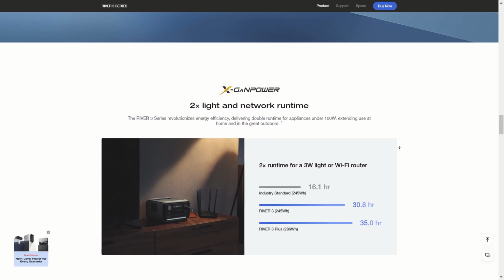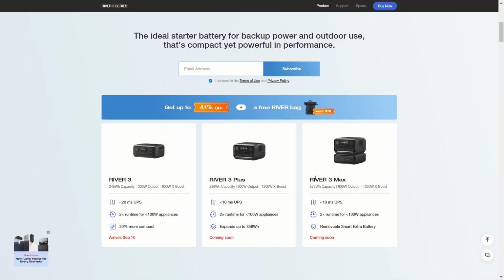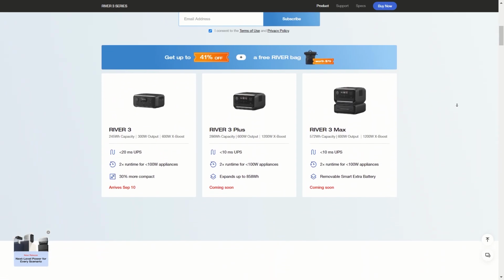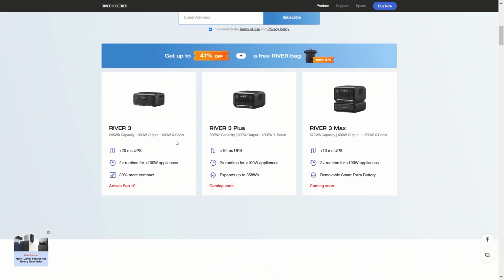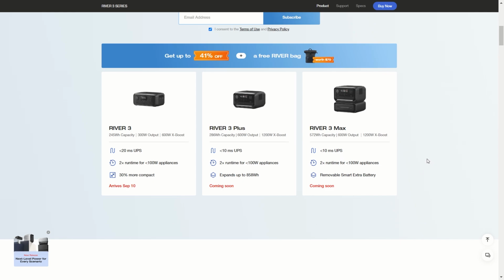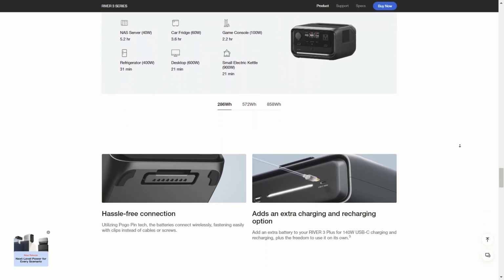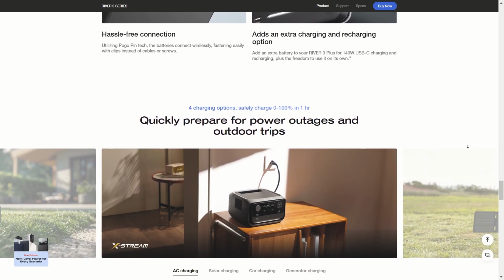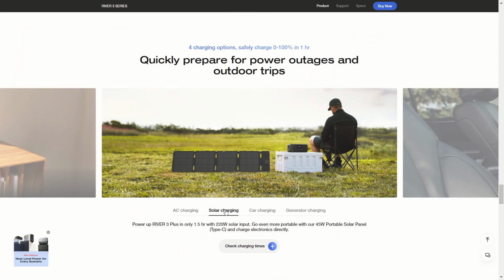EcoFlow River 3 Portable Power Stations - River 3, River 3 Plus & River 3 MAX, How to Get Early Bird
ecoflow is releasing the River 3 series.  In this videos, Learn how to get up to 41% off the River Series powers station and get a free bag, plus I'll give you a run down of all the new features, any discounts you can get early, and what to you expect with the newest from the river series.  I for one have two of the river 2 power stations, and I love em, so I'm looking forward to getting into this one.

So EcoFlow's new river series consists of three different power stations.  You got the River 3, River 3 plus and the River 3 Pro.  In this video, I'll go through all three models and all the specs and upgrades.  This is just releasing as we speak and EcoFlow tends to really hook up the first few hundred or few thousand people who order with big discounts, so get em while they last. Again, just check the link in the video description or comments to get over to the early bird page.

The River 3 is a 245 watt hour power station that is essentially completely silent.  It can offer 20ms or less UPS and it is now 30% more compact.  IT can output at 300 watts.

While the The River 3 plus can offer a step up with 10 ms or less UPS and expands up to 858 watt hours, with 286 watt hours built in.  It can output at 600W.

and The largest in the River 3 series is the River 3 Max with 572 watt hours built in with 600 watt output and 1200watt continuous xboost mode. IT also has 10 ms or less UPS and an extra removable smart battery.

The info on these is a bit limited, but one new feature that really stood out is the built in light.  I love this!  I think it is a very useful feature and overlooked in most portable power station designs.  I am happy to see this added to the River 3 series.

It looks like all these have x-boost, giving them a higher continuous output than their rating somehow.  So the River 3 is rated for 300 watts but can run many devices that run at higher than that up to 600 watts for extended periods of time.   Very nice feature for these smaller power stations.

These are really nice power stations, not just for outdoors, but also in the office with that super fast UPS.  You can run your modems and sensitive equipment on these and keep your business running no matter what.

This newly released series from EcoFlow is 30% smaller than the average portable power station you will see.  Extremely lightweight but with so much amazing tech built in.

Another cool feature I see, is the Pogo pin tech that connects the add on batteries in a way that is clamped tight but also a wireless charging type of tech..  It is super easy and super smooth connecting them like this.  No worries about cords.

I can't wait to get my hands on some of these once they release and I for one will be keeping an eye on that product page to get that early discount.

Subscribe for free to my channel by clicking the subscribe button and most important to stay updated and to get the best discounts, click the bell icon and you can be the first to know.